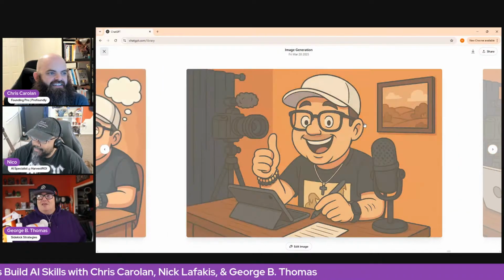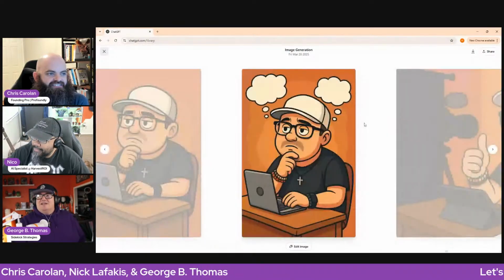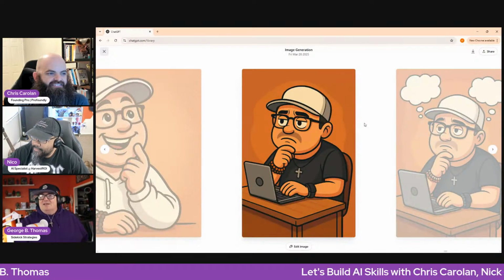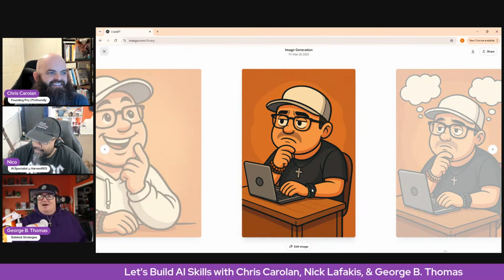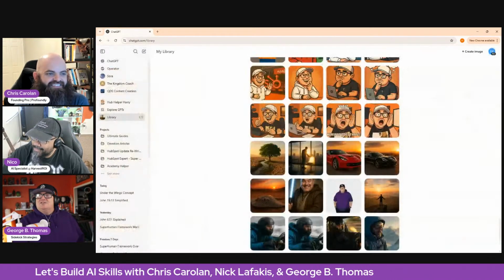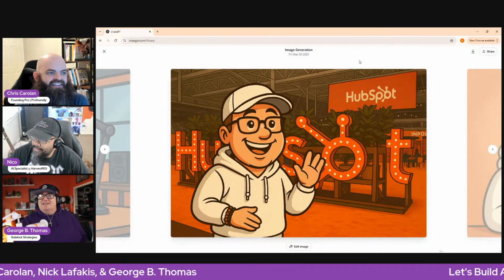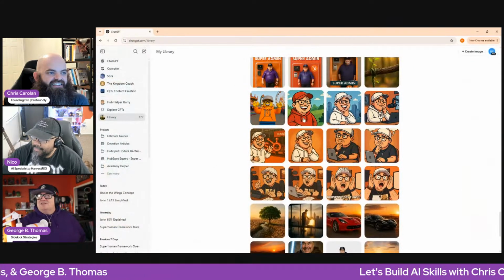Let's Build AI Skills with Nico, George, and Chris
Chris - Claude Google Workspace integration
George - GPT Image Library
Nico - Tango AI CRM Admin